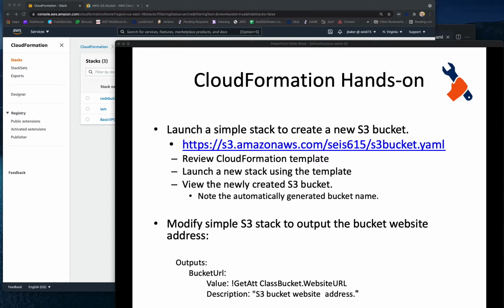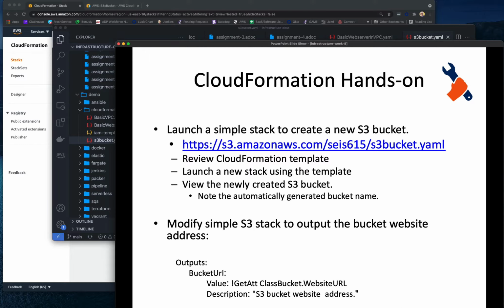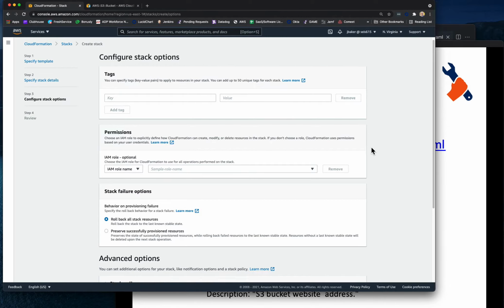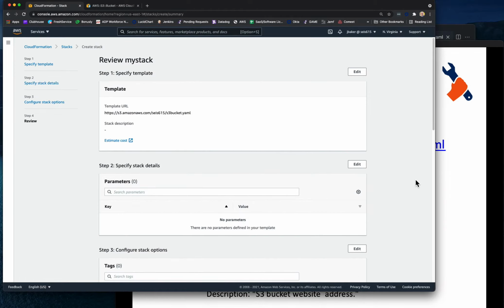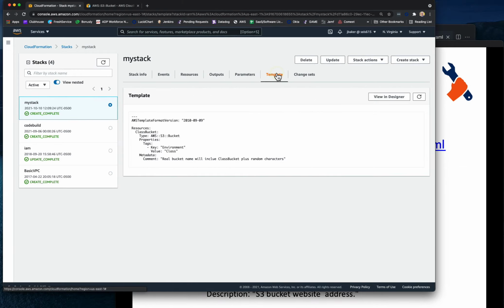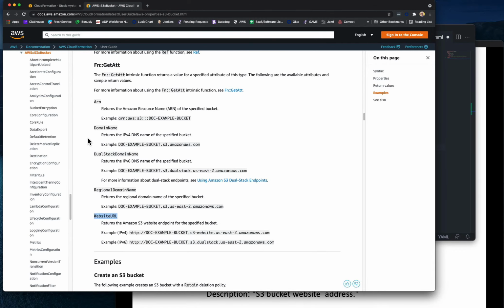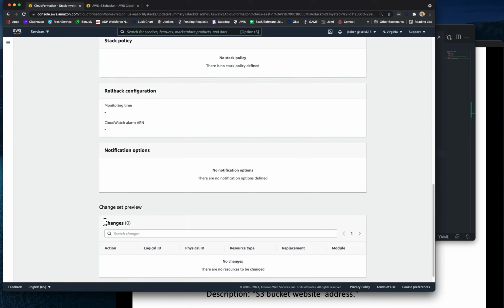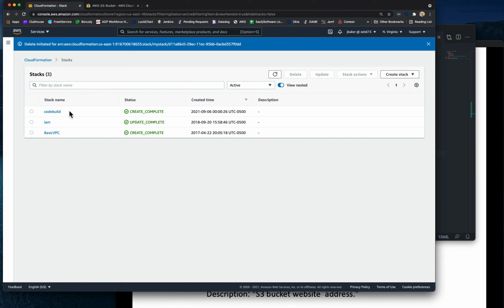DevOps & Cloud Infrastructure - Hands on part 5